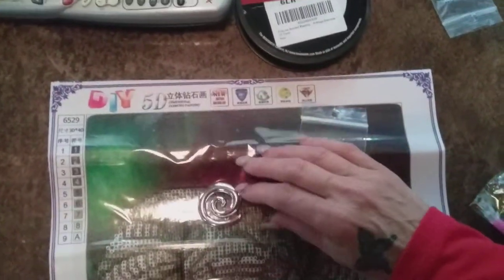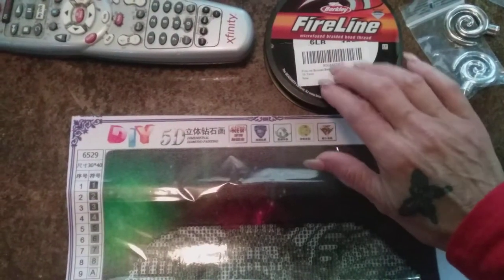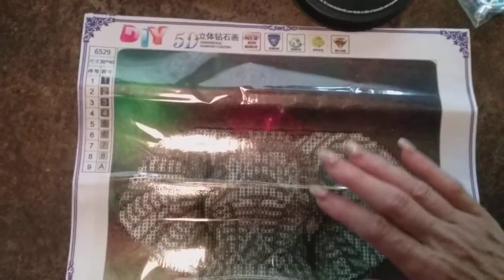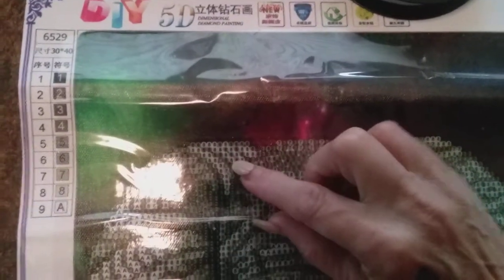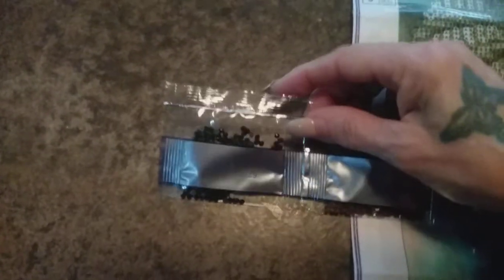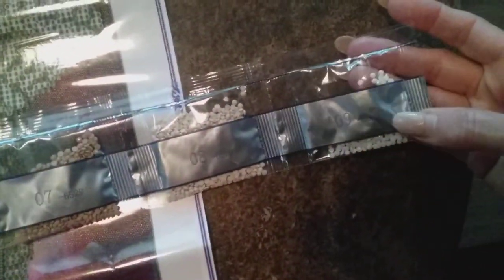Happy Mail - Diamond Painting Kit, Kumihimo Clasp, Fireline and a WELCOME!!! 05/16/2020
I welcome Suzanne Light to my channel and show you my Happy Mail I picked up today.

Link to Suzanne Light channel is on 05/15/2020 May Chat video.  Go check her out Y'all and show her some love!

Link to Elephant Diamond Painting Kit: DIY 5D Diamond Painting by Number...

Link to Kumihimo Clasp

Link to Fireline .006 6lb Test: FireLine Braided Beading Thread 6...

Thank you all for being here and spending time with me, I appreciate each one of you.  ~Linnea XxxX!

Fun Happy Mail:
Linnea The Crafting Trooper
1730 Labounty Dr Ste 9-235
Ferndale WA 98248
USA